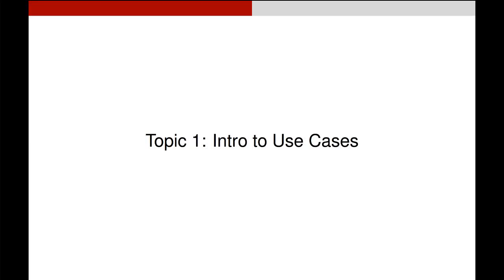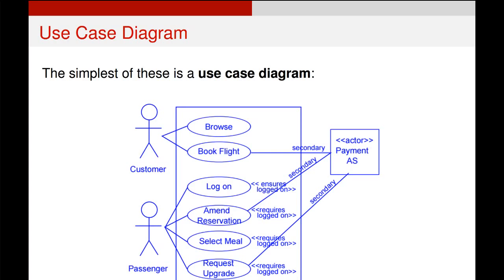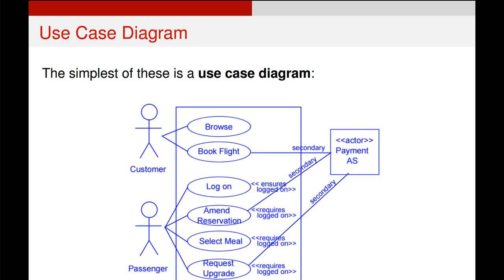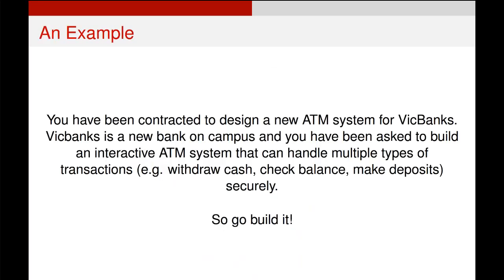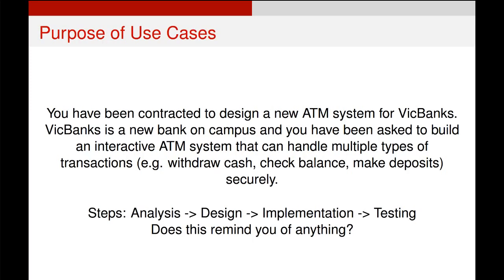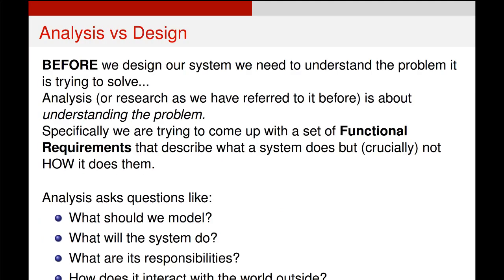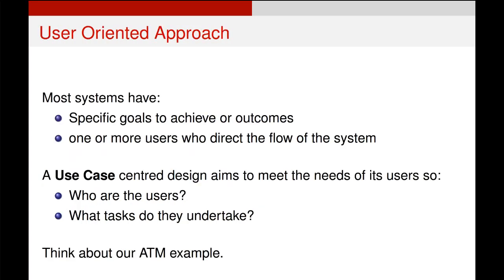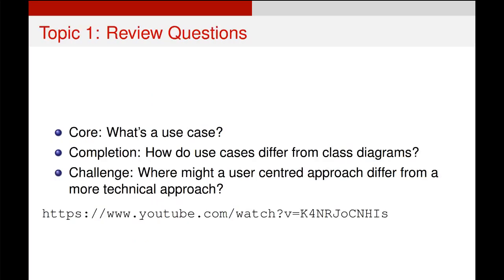Intro to Use Cases